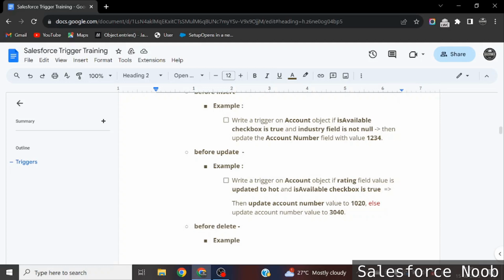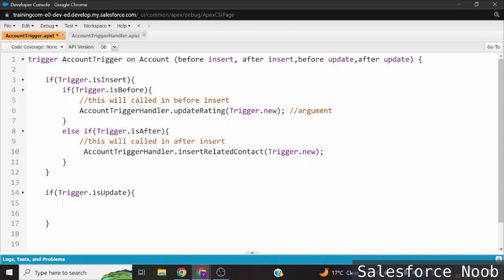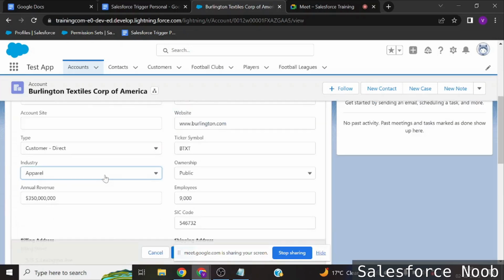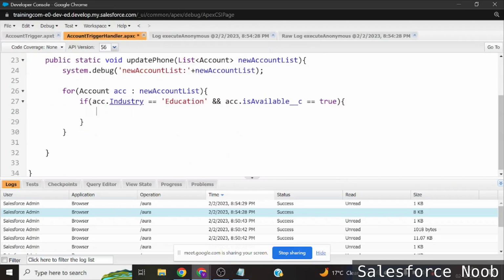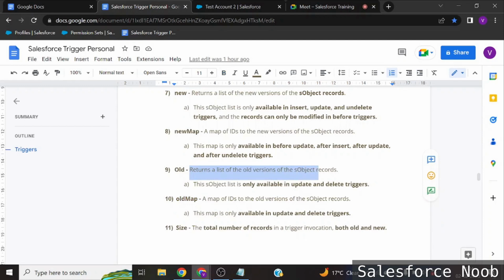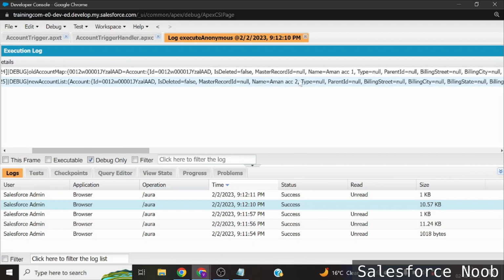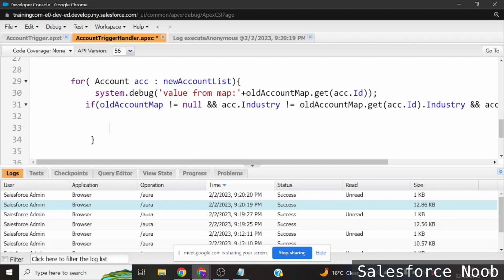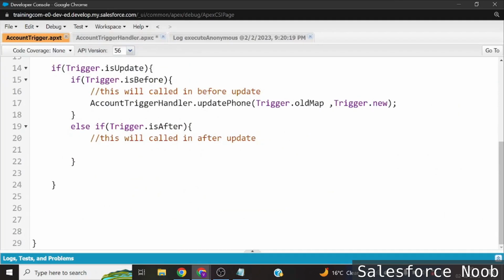4: Before Update Triggers (English) | Types Of Apex Triggers | How To Create Before Update Triggers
1) Introduction to Apex triggers.
2) Types of  triggers events.
3) Use of Before triggers events.
4) Use of After triggers events.
5) How to implement before update triggers in salesforce.
6) Triggers context variables in salesforce.